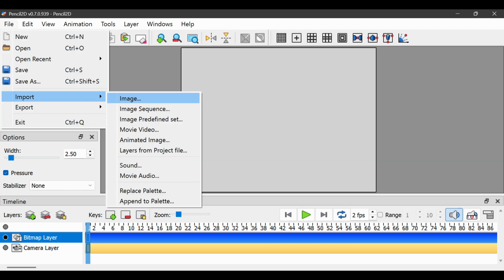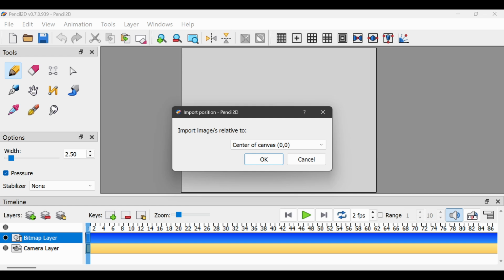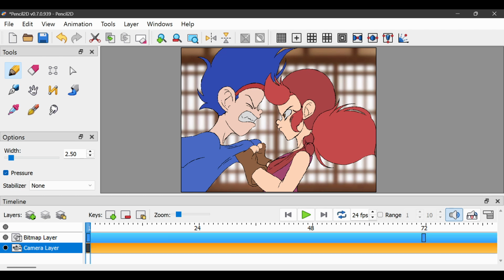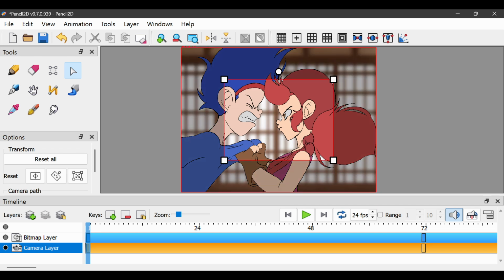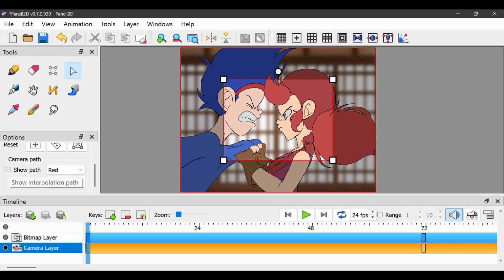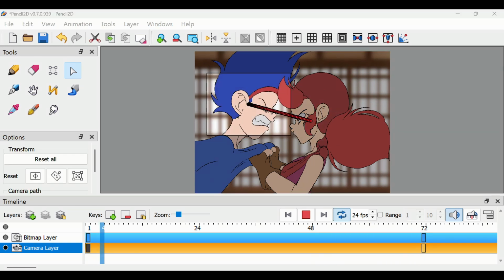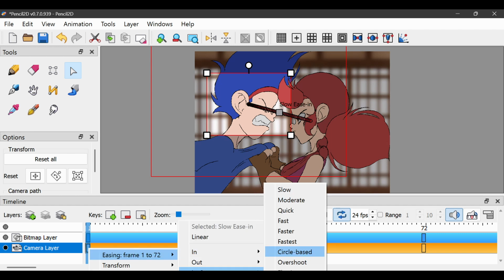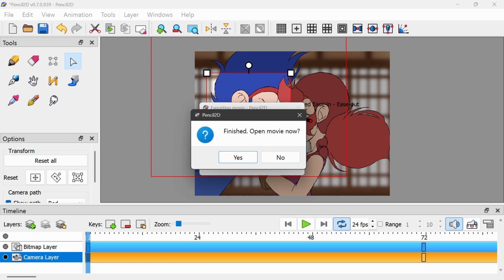00_CAMERA TUTORIAL | PENCIL2D 7.0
In this tutorial, we will learn how to animate our camera in Pencil 2D.